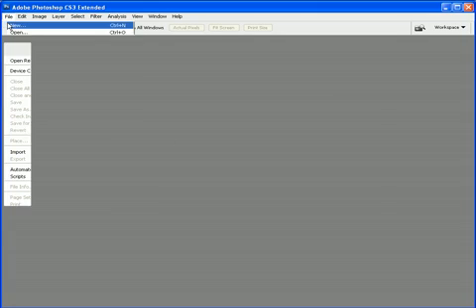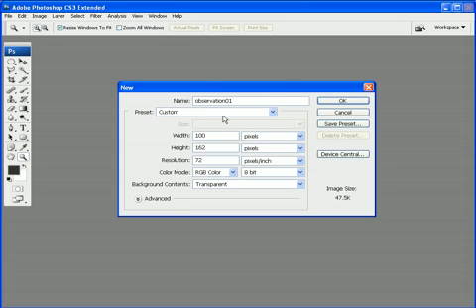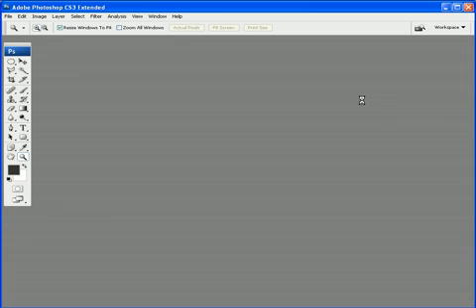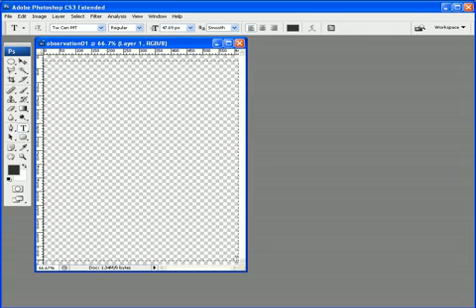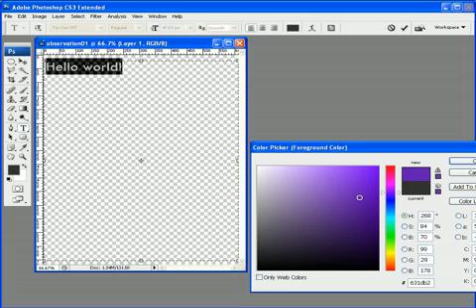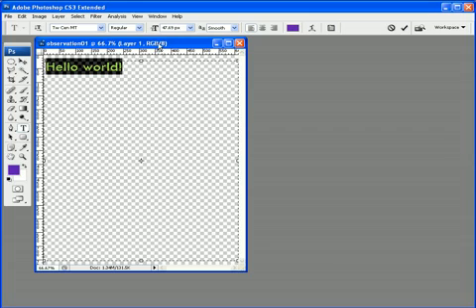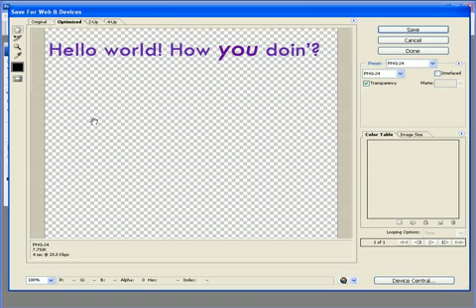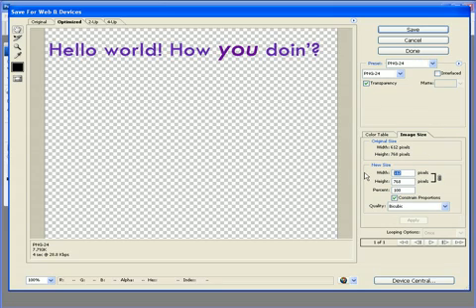Creating image from text in Photoshop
This is specific to a set of tasks I'm having people do in a workshop.